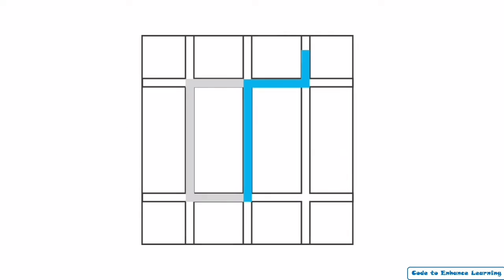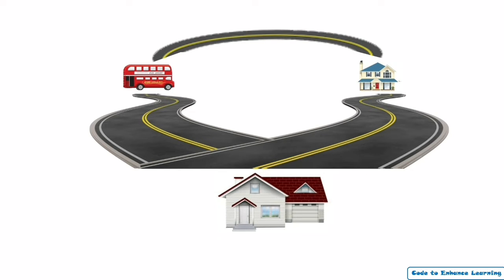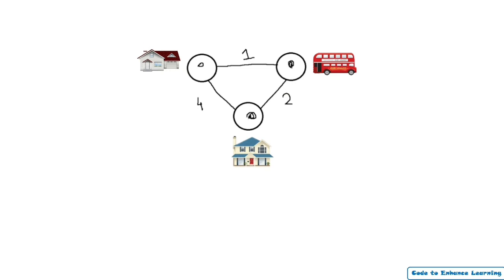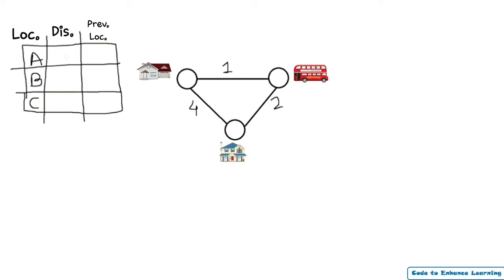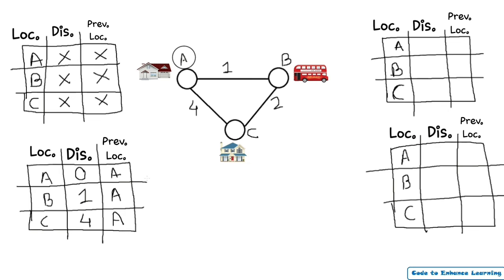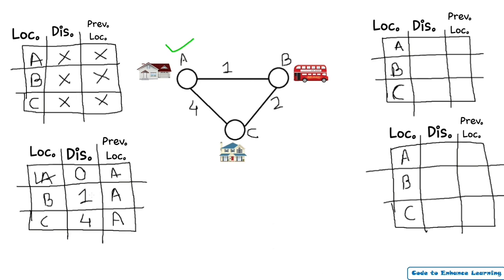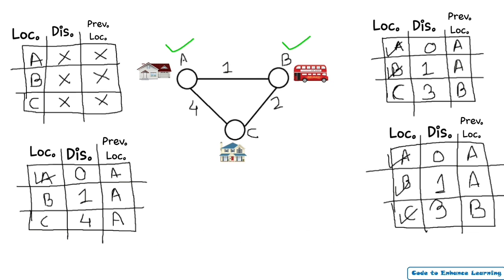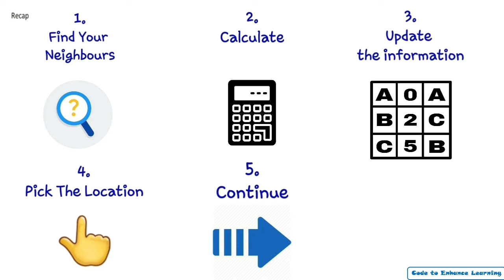CEL CS Unplugged Video Series: Find the Shortest Path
CEL CS Unplugged Video Series consists of a series of videos to build creativity and critical thinking and other 21st century skills using computer science concepts in an unplugged way.

Computer Science can play a huge role in helping you figure out how to find the shortest path. Google Maps is an application which people use to figure out the shortest path a lot.

In this lesson, you will learn a a very basic way that in which computer finds the shortest path using Djikstra's algorithm.

Credits:
Ideation, Research, Script : Deepshikha, Shreyan, Zain and Irfan from Code to Enhance Learning

Video Editing: Zain

Voice Over: Shreyan and Deepshikha